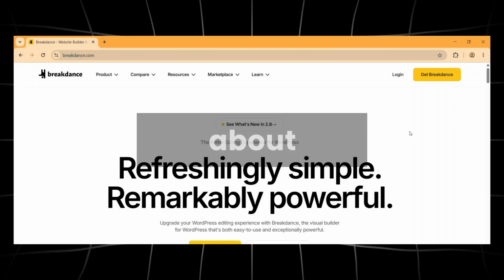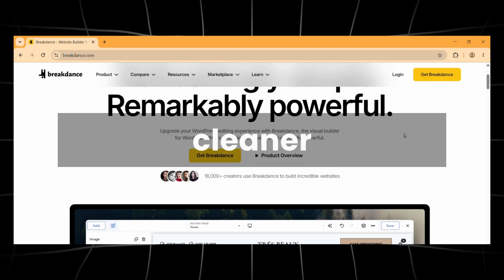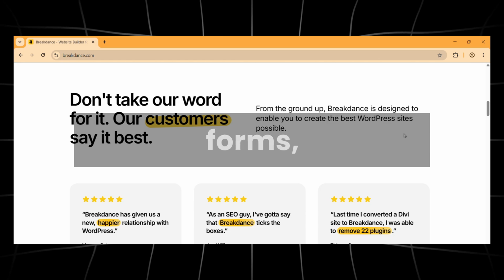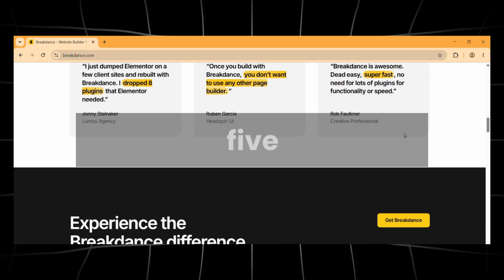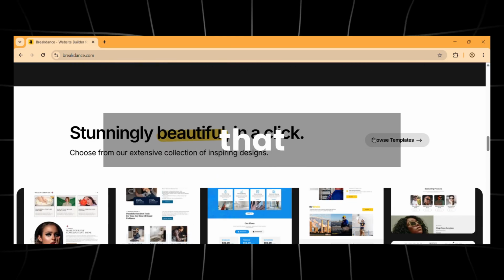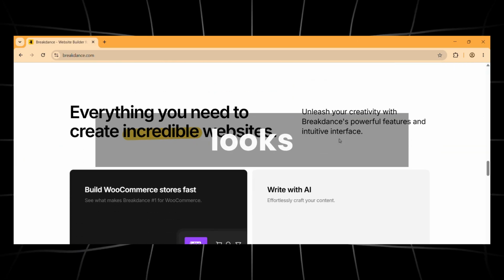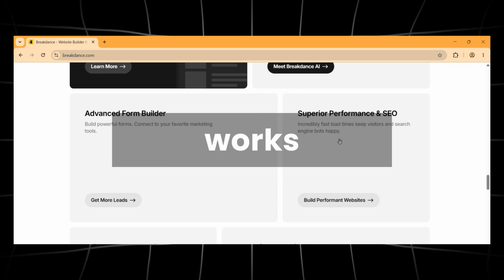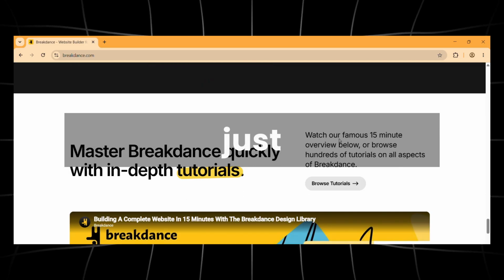Why I Stopped Using Elementor for Client Websites new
If there’s an active Breakdance discount or private deal available, I’ll keep it updated in the pinned comment so you don’t pay full price.

What I cover:
Why Elementor started slowing down my client website workflow
The hidden cost of too many add-ons and extra plugins
Why Breakdance feels cleaner for building WordPress sites
Responsive editing and client website maintenance
Who should consider switching from Elementor to Breakdance

Elementor is still a great builder and a lot of people build amazing websites with it. This video is based on my own workflow and why Breakdance became a better fit for the type of client websites I build.

Chapters:
0:00 Why I stopped using Elementor for client websites
0:30 The hidden cost of a heavier workflow
1:15 Too many moving parts
2:00 Why I started testing Breakdance
2:45 Breakdance workflow and built-in features
3:30 Who Breakdance is best for